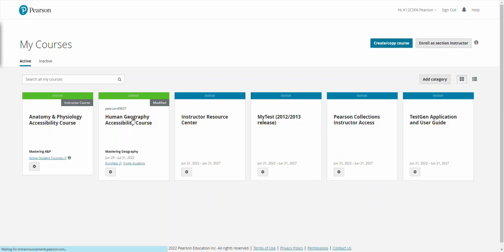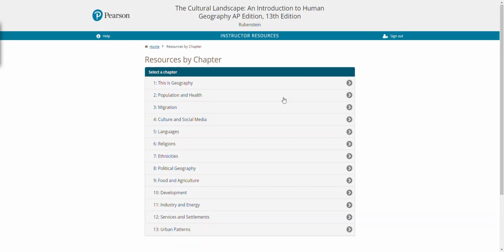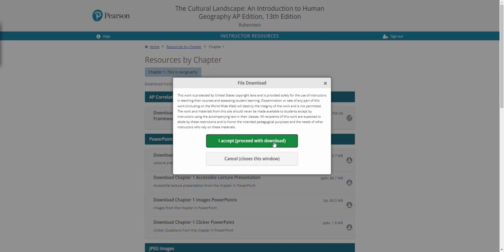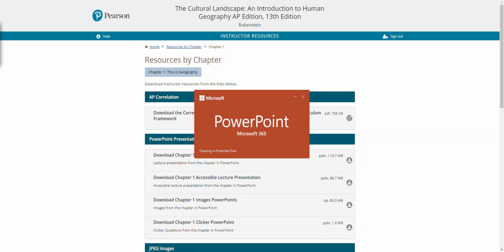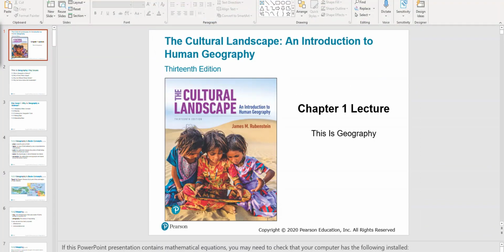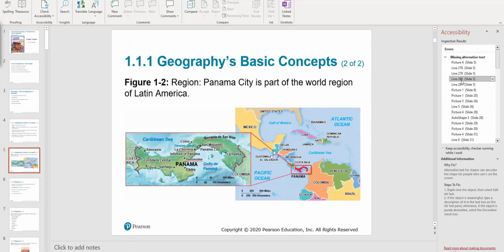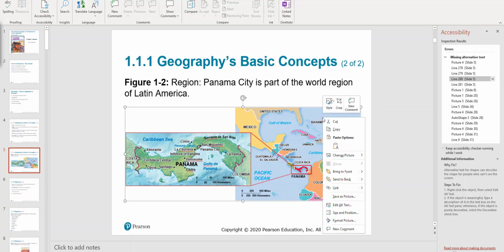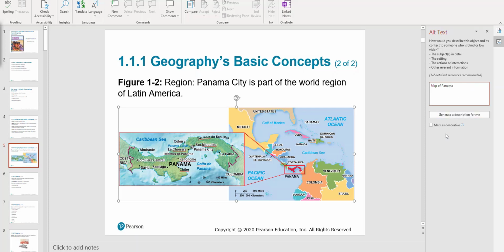Accessible PowerPoint Presentations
This video give a detailed look at and explanation of the accessibility features with in Pearson's Mastering platform for Teacher Resources - specifically PowerPoint presentations.